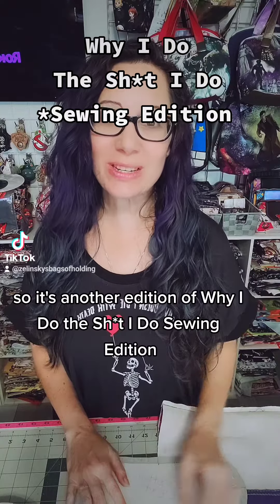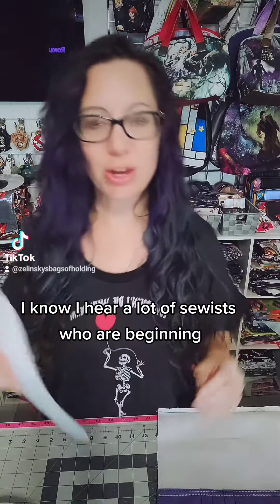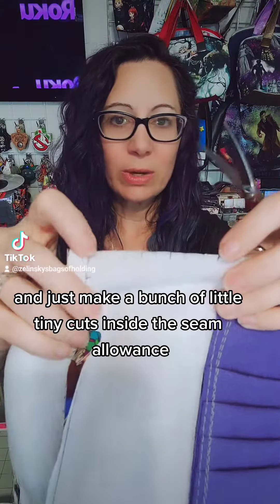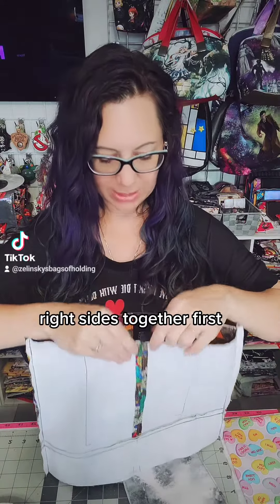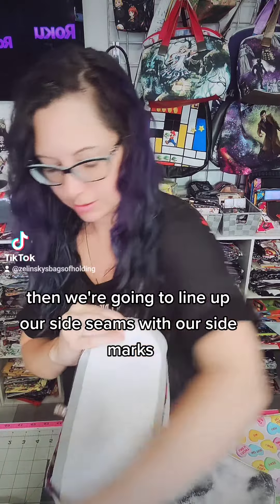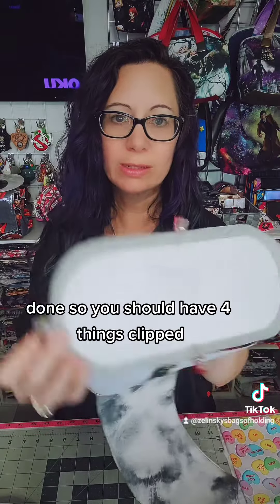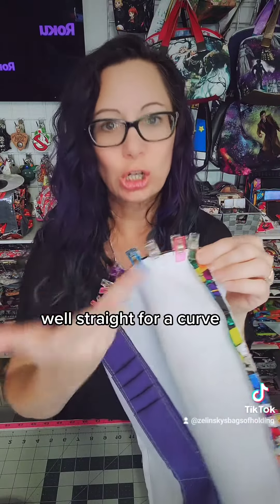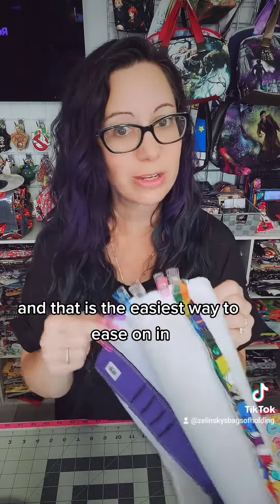Why I Do the Sh*t I Do - Curved Bottoms Part 1 - WTF is easing?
sewing tutorials